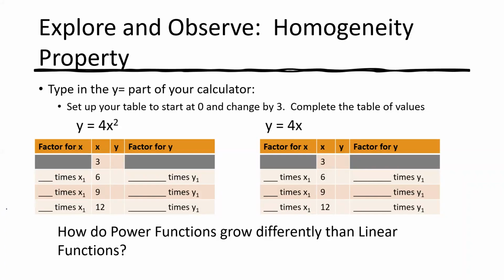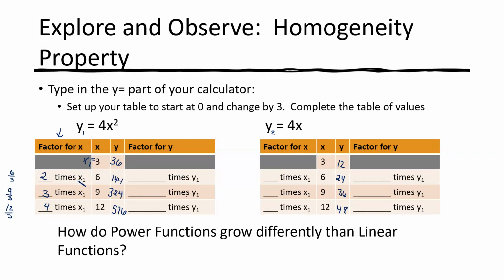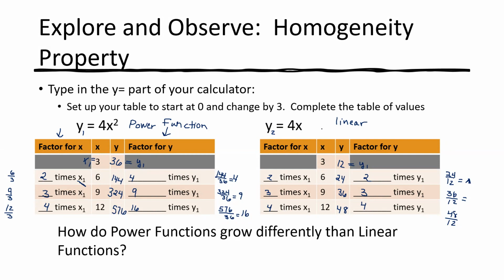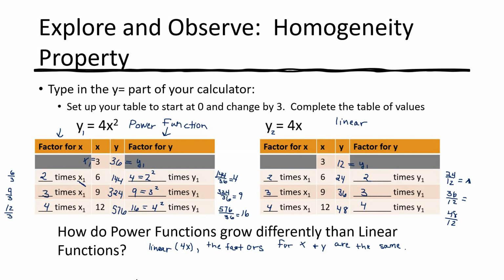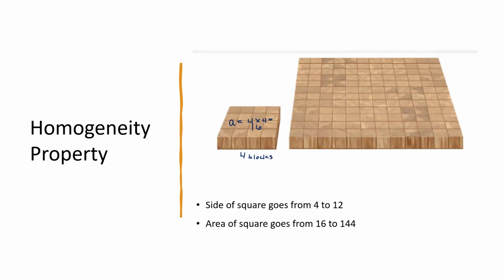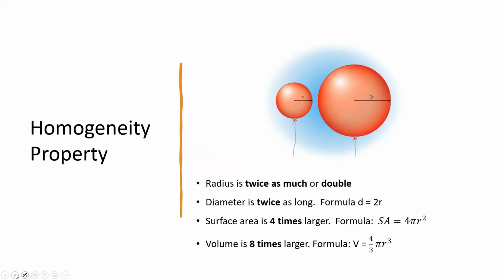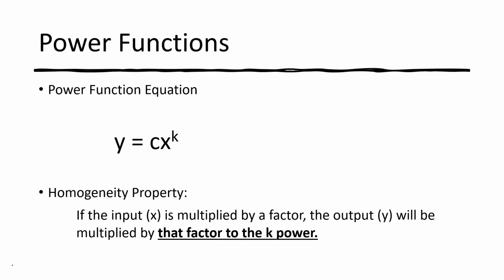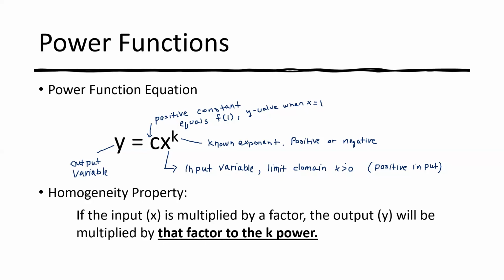Explore the Homogeneity Property of Power Functions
Look at data to discover how the homogeneity property of power functions impacts the function's output.